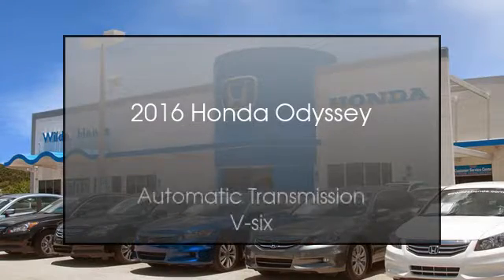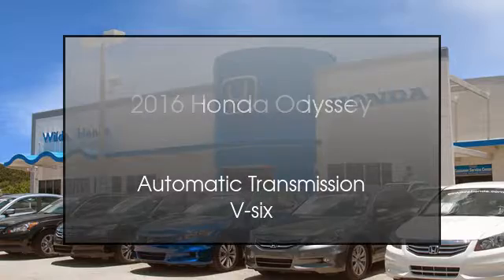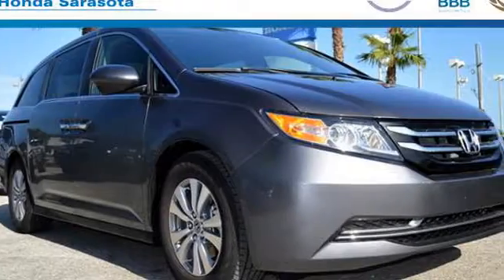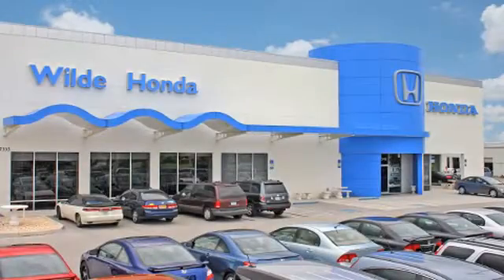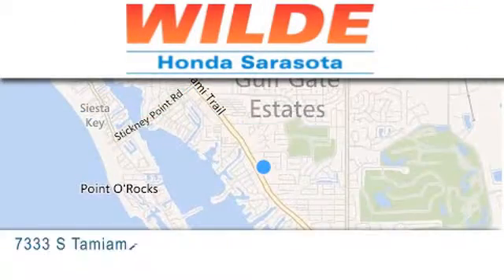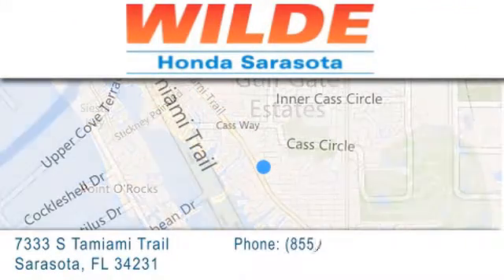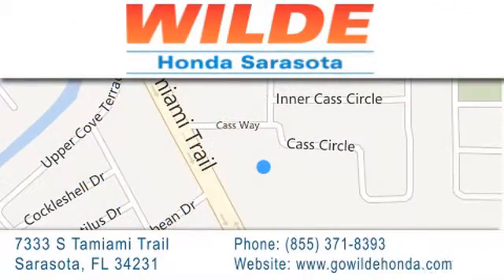2016 Honda Odyssey